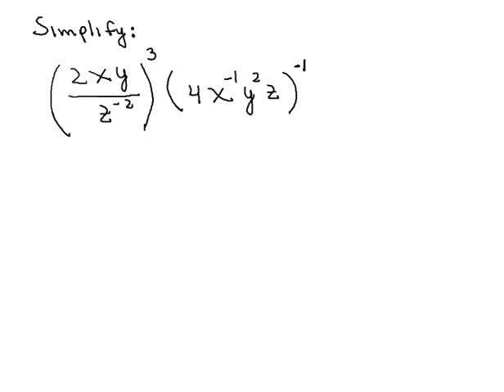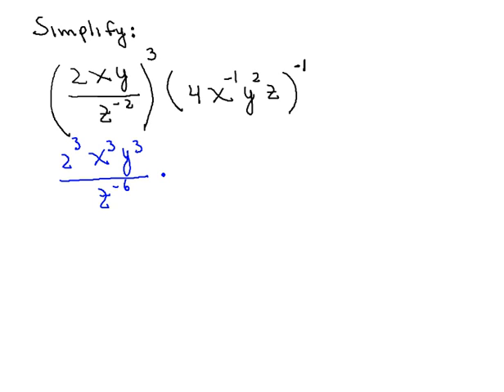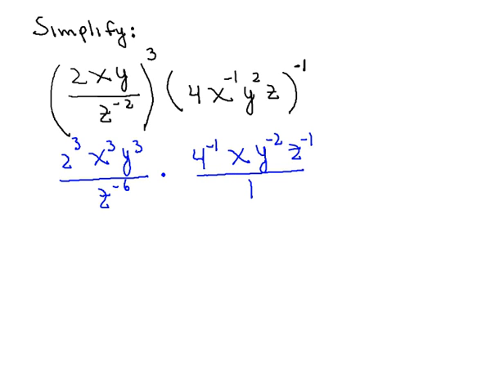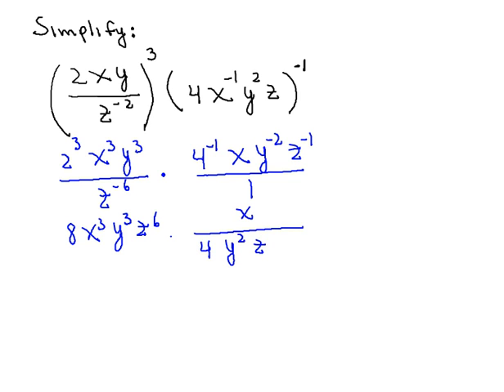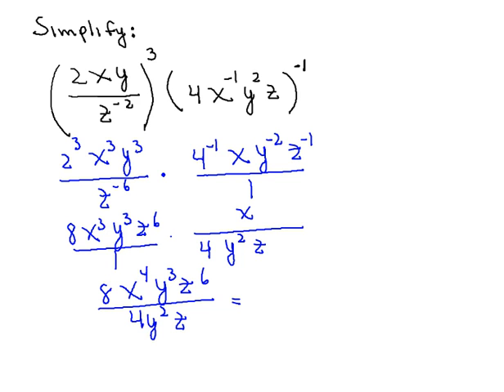MAT 1370 9 5 2